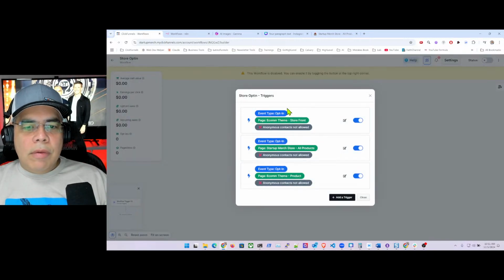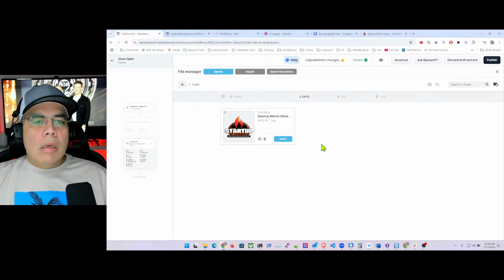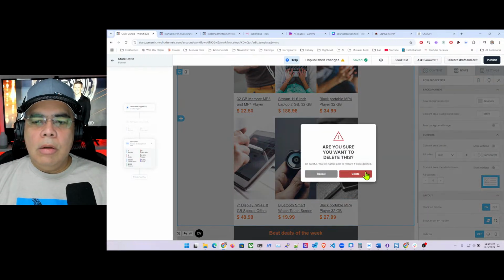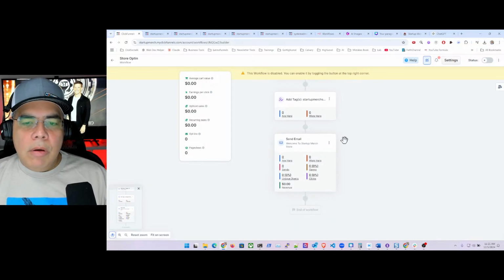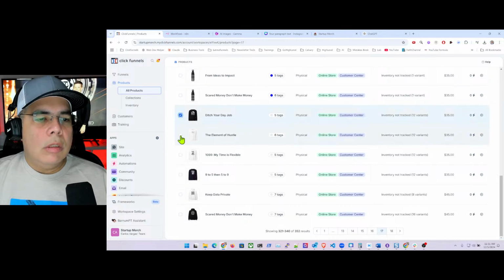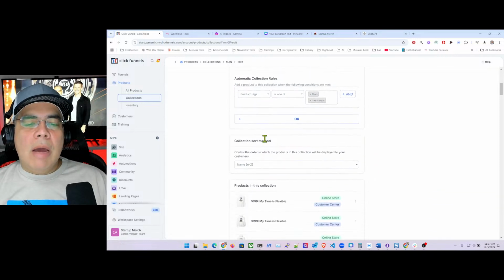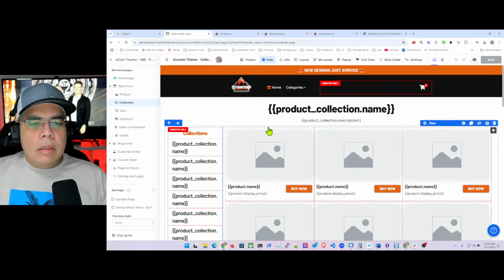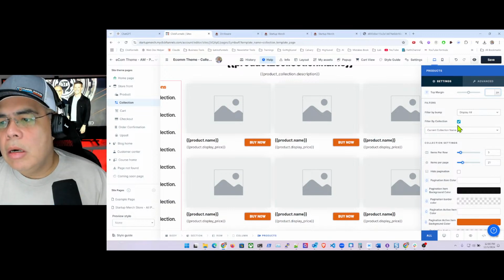Working on my new Ecom Store. Have Questions About Clickfunnels 2.0?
Work on my new Ecom Store. Have Questions About Clickfunnels 2.0?